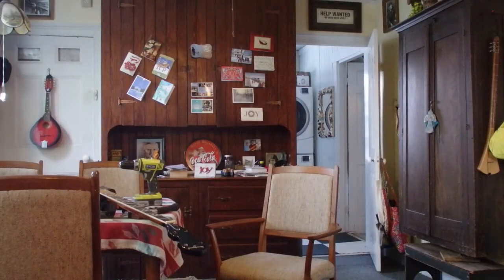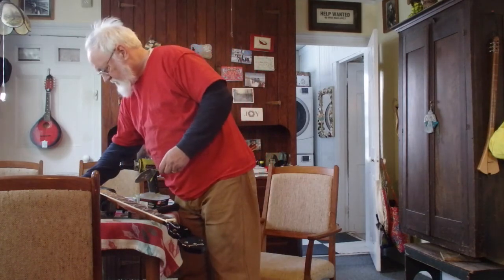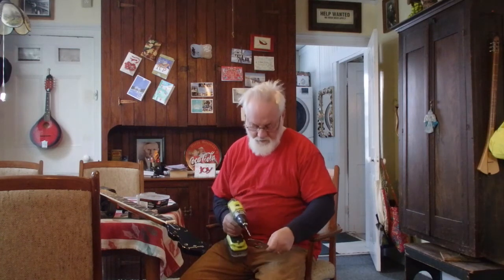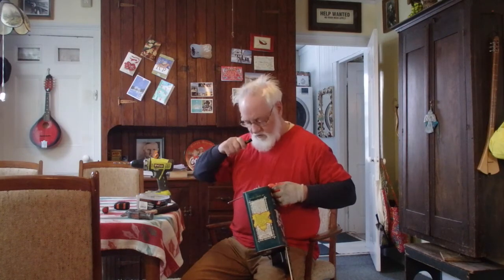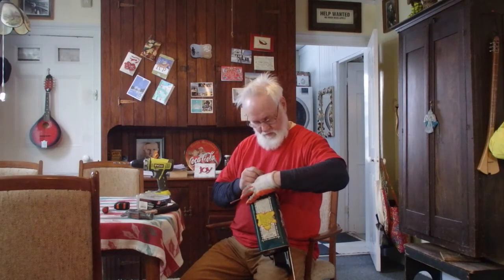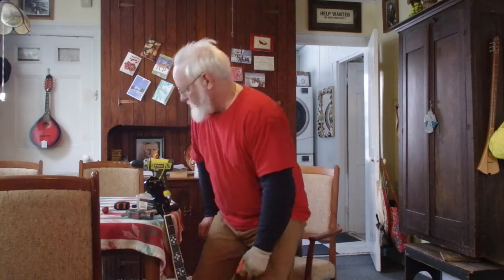Sweet Syrup Can Banjo 5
Here’s another real nice looking open back with a gig bag:

Being built for MrComaToes.. Proceeds from this banjo will go to fund the Appalachian Trail Through Hike for Honey Babe's son and Grandson, Tod and Brandon.